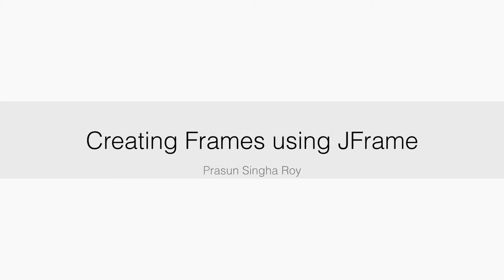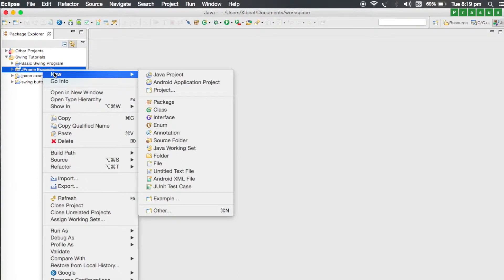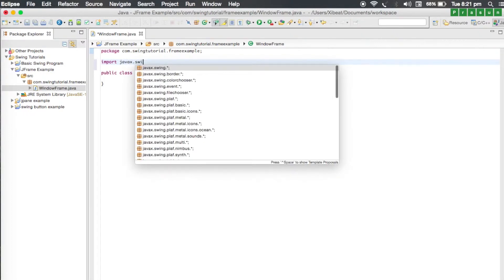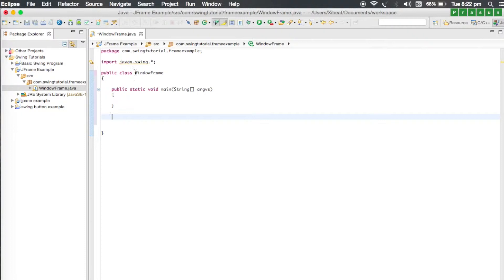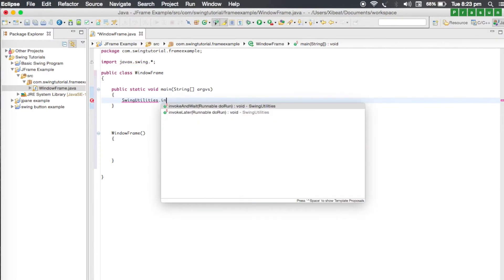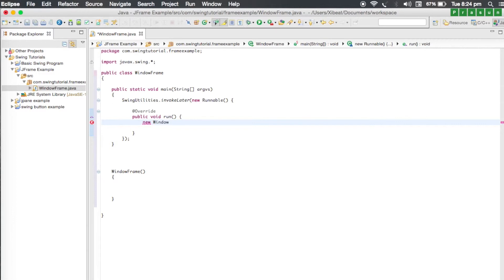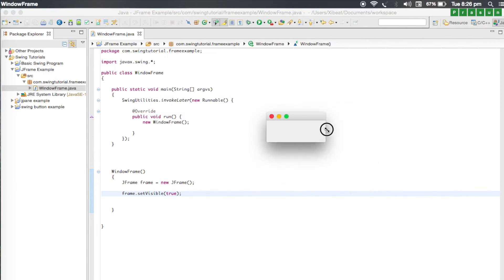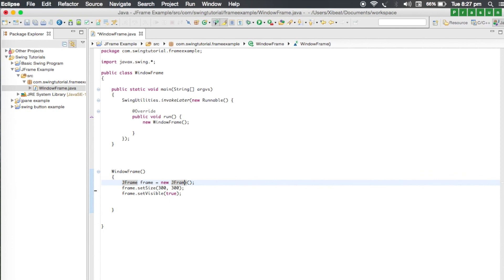Java Swing - Creating an Application Window using JFrame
In this video, you will learn how to create an application window in Java Swing using a JFrame container.